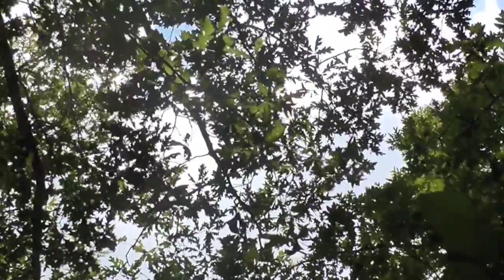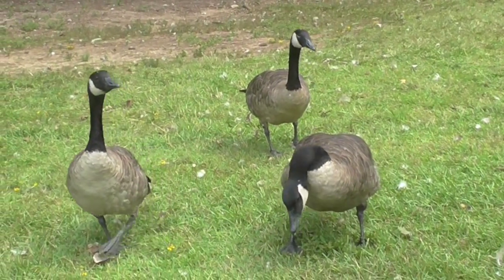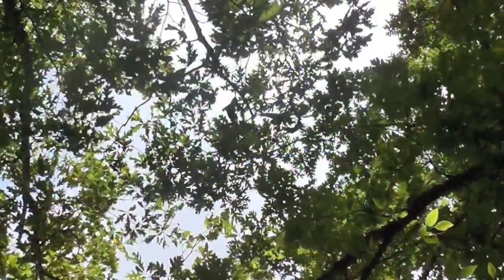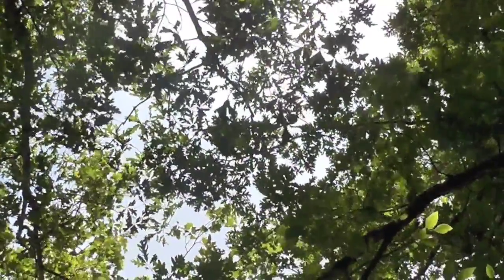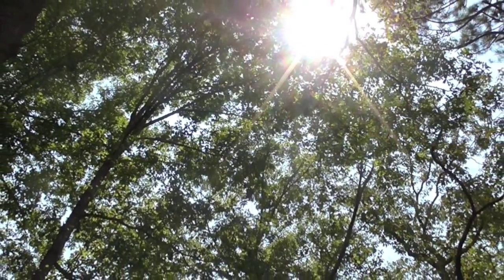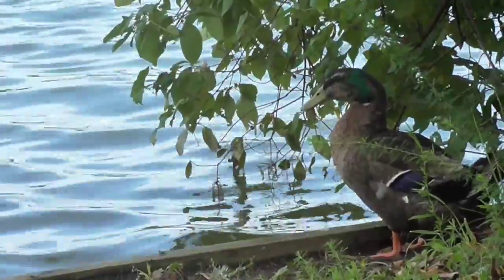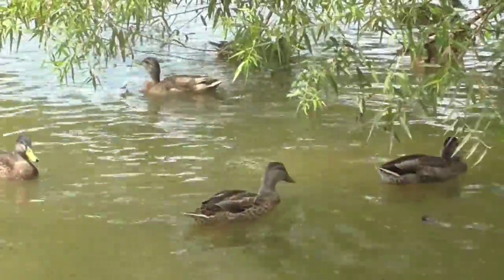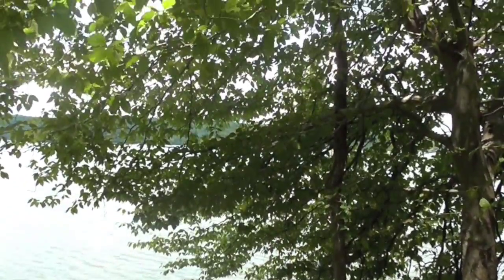The Deciduous Forest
A short film on the characteristics of a deciduous forest.